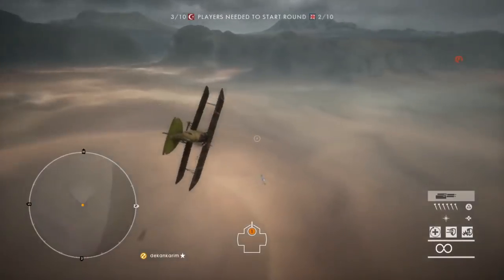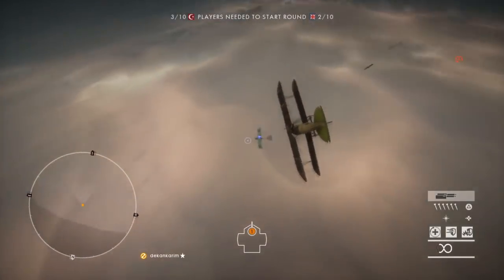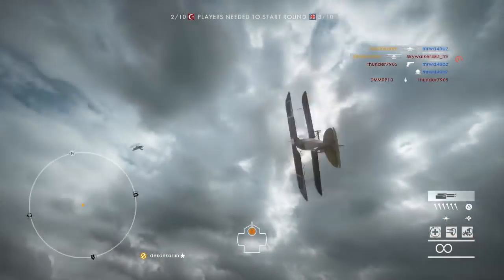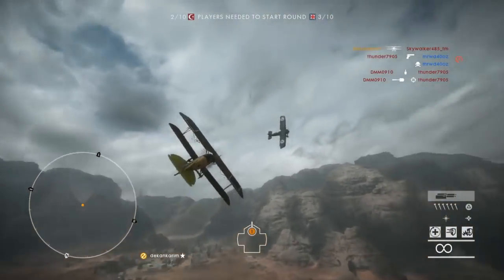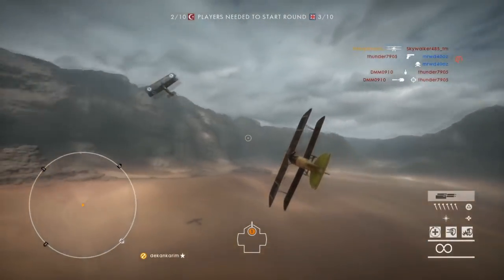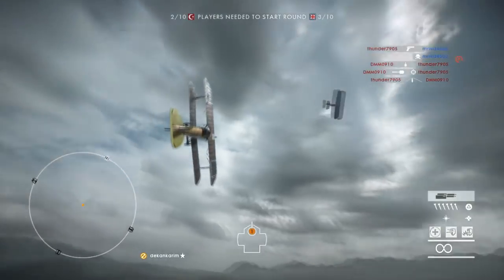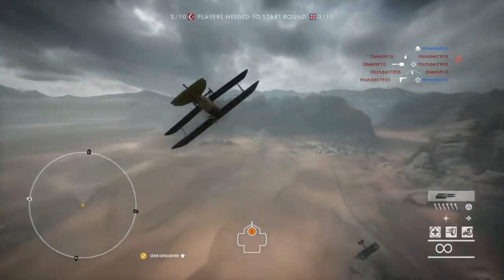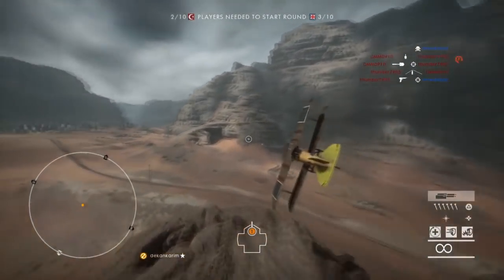Defensive switching - Battlefield V Flight School Plane Tips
Sky Skywalker Gaming Battlefront Tips

And thanks.